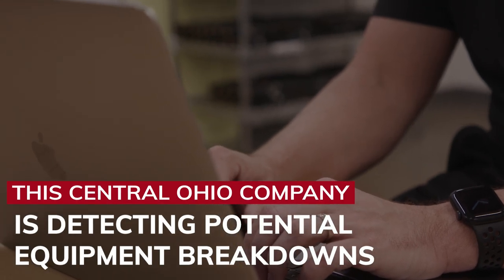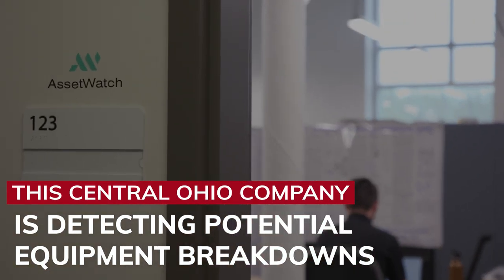Columbus Wireless Power Startup Rebrands Amid Rapid Growth of Asset Monitoring Technology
When Nikola Labs spun out from Ohio State in 2014, the startup was focused on wireless power transfer technology — moving electricity from point A to point B over long distances without wires. Three years later, the company began exploring how its system could be evolved for the manufacturing industry, and since then, Nikola Labs has made the official transition toward continuous monitoring for manufacturers, with its rebrand to AssetWatch.